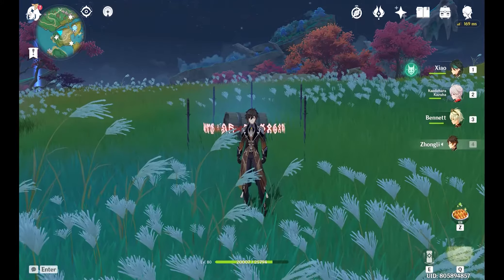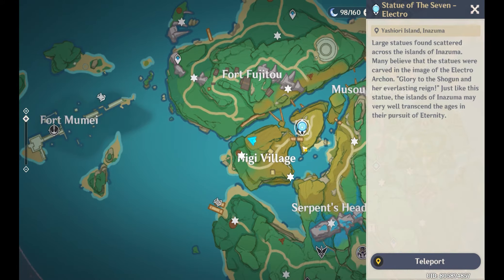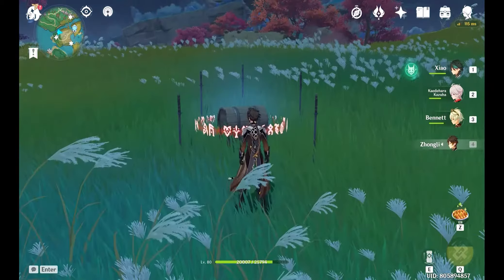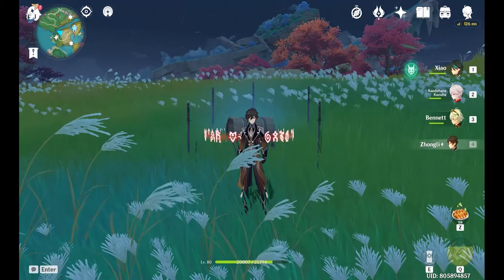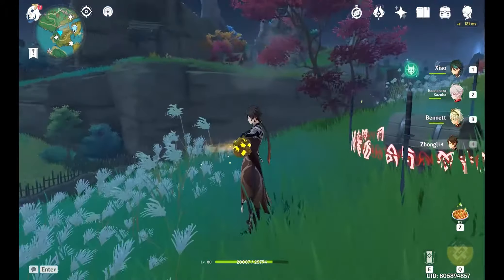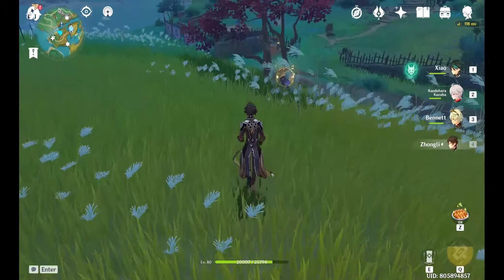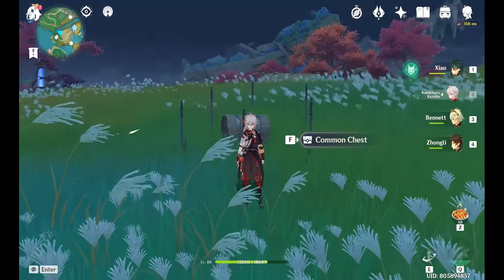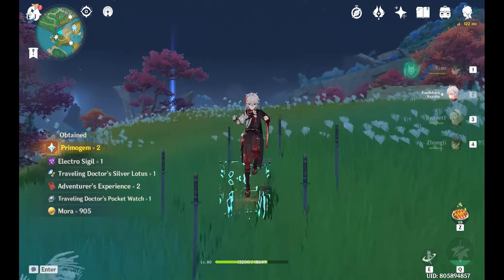How to Solve: 5 Swords 1 Chest Puzzle (Bonus annoying Tanuki)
Hey guys, I'm back with another video. This time we solve a puzzle with a cute (READ: Annoying) Tanuki. Hope this helps!